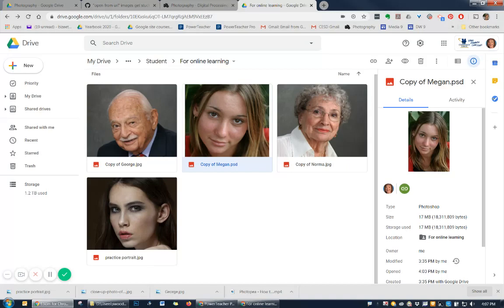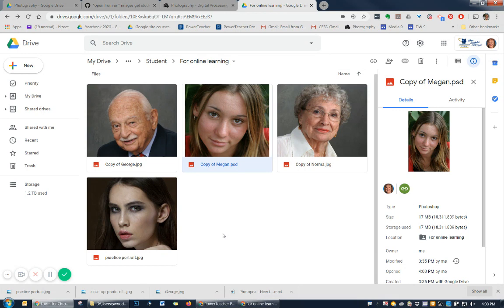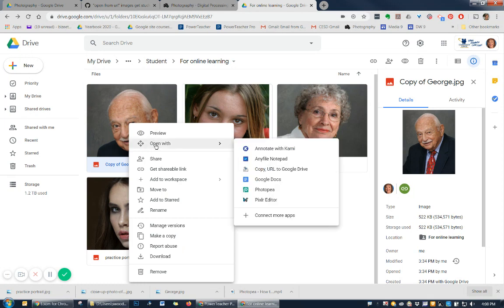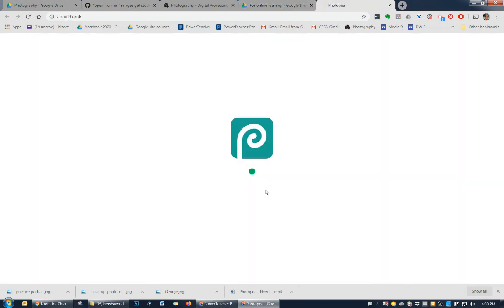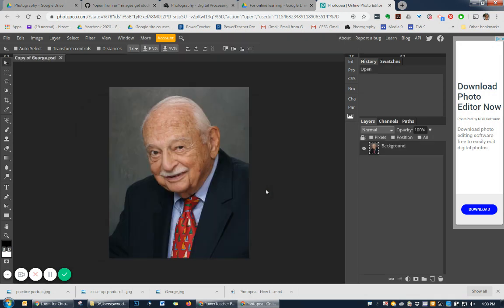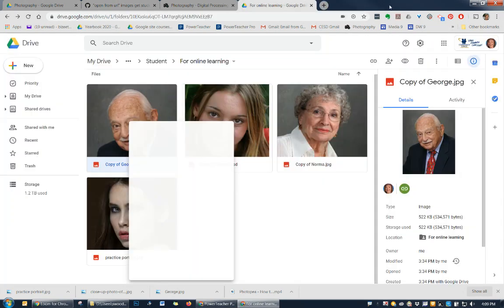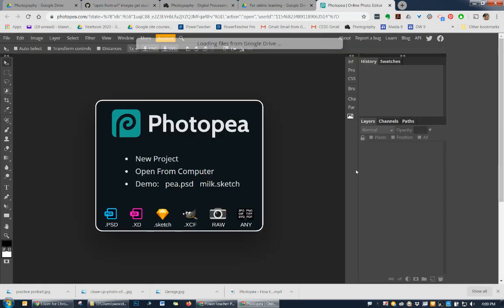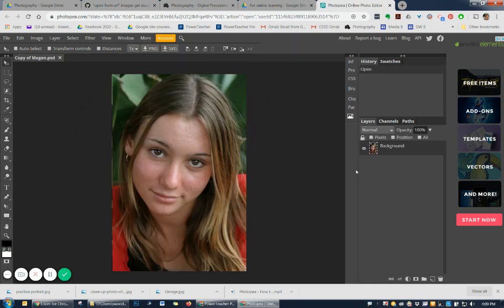Opening photos from Google drive, with Photopea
Once you've linked Photopea to your Google drive, opening a photo is a breeze!